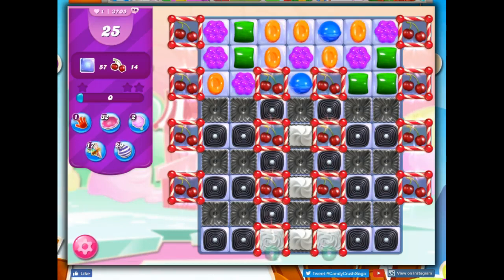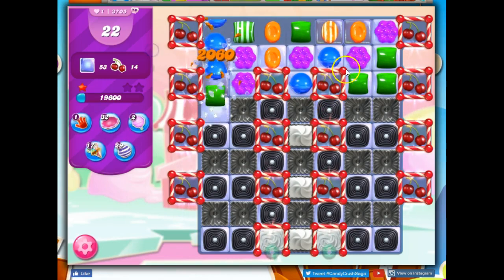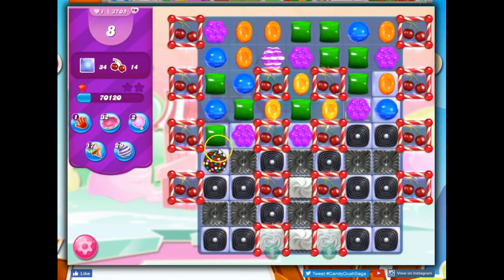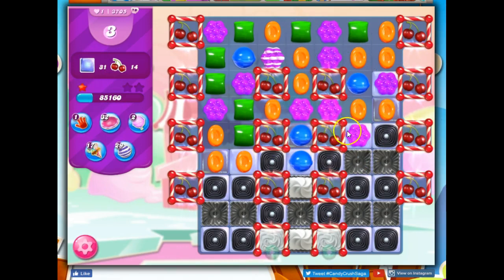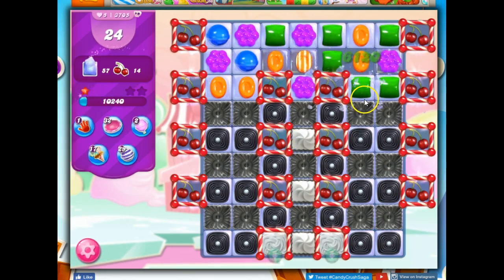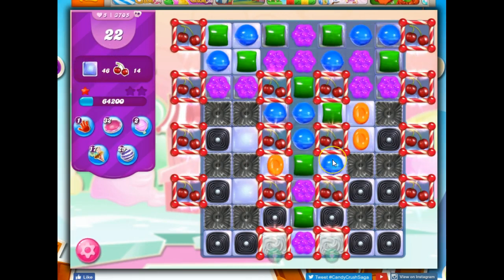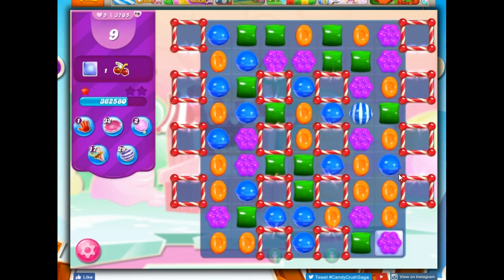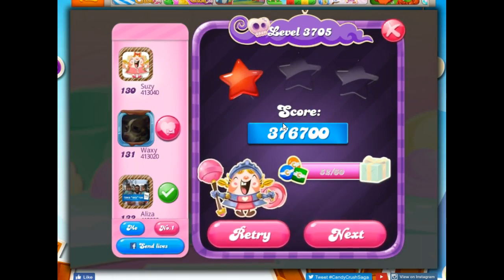Candy Crush Level 3705 Talkthrough, 25 Moves 0 Boosters